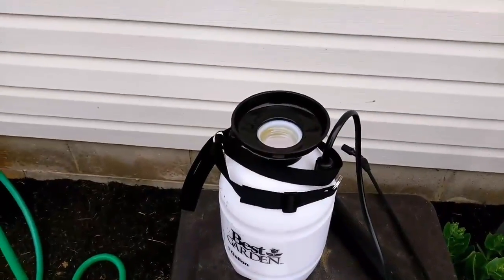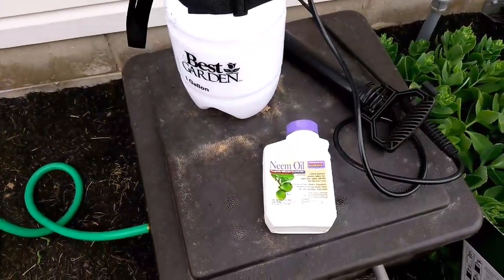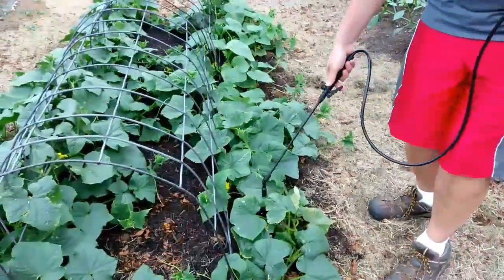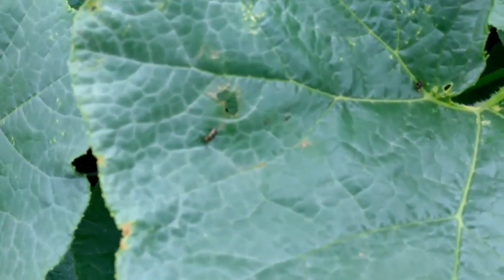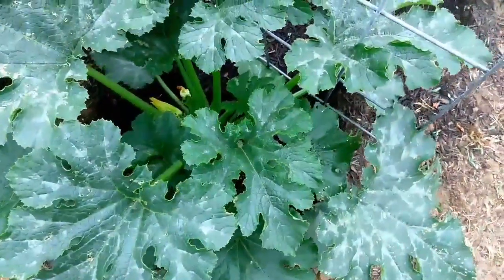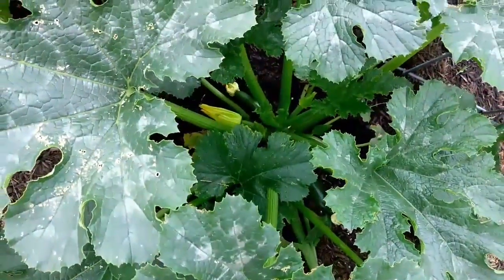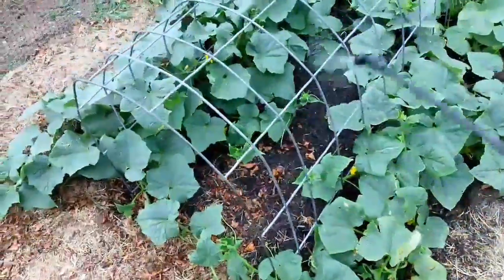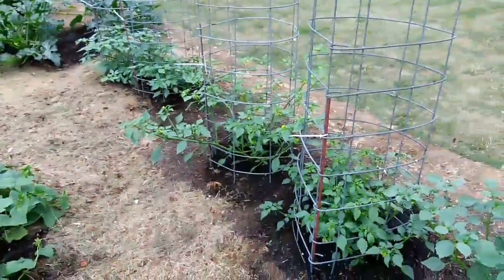Pest Control With Neem Oil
I got some Neem Oil to handle the Cucumber Beetles that have been infesting my curcubits.  We'll see if it works.